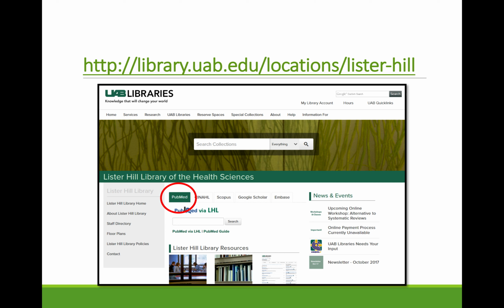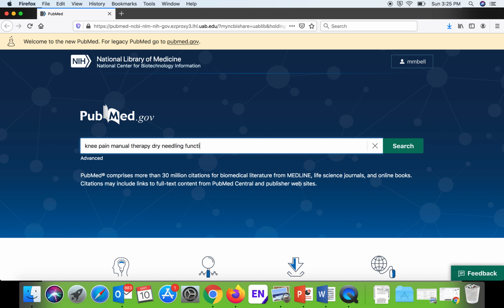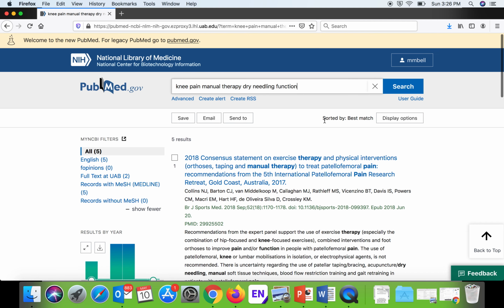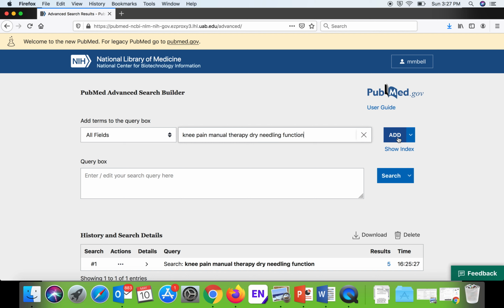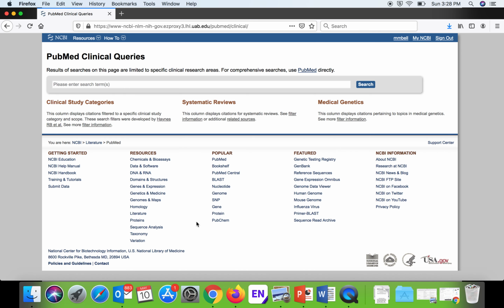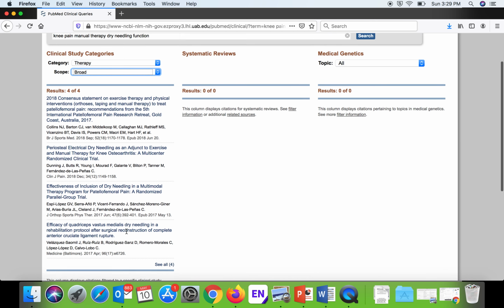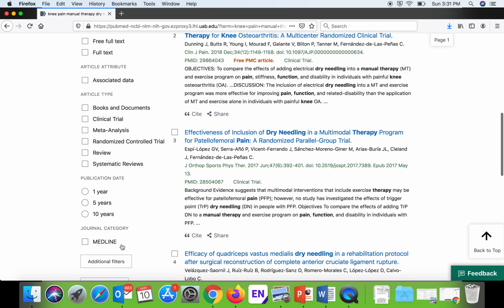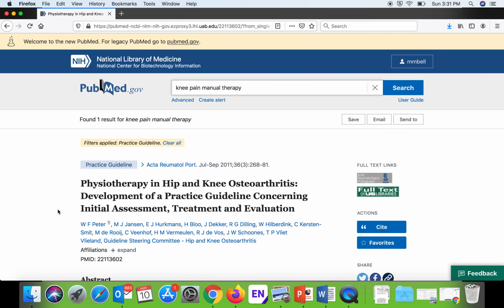PT 790 Finding EBP Articles in PubMed